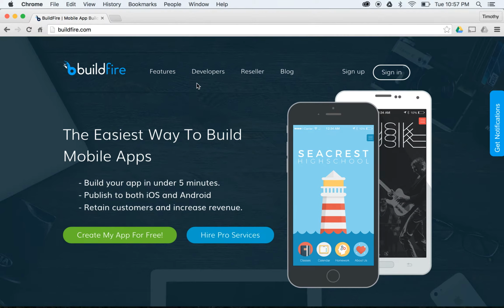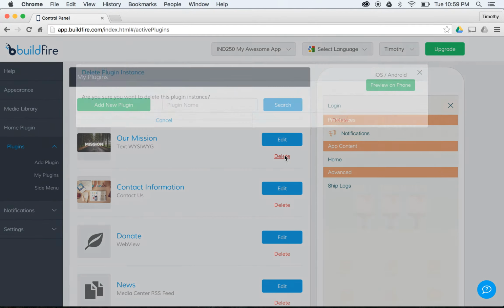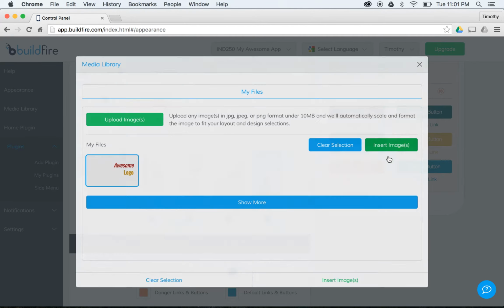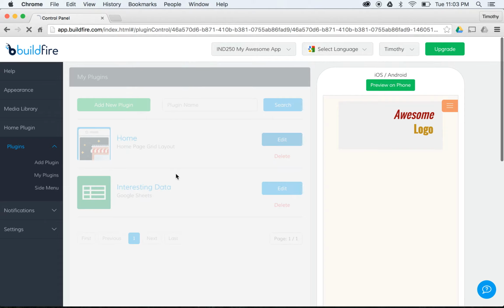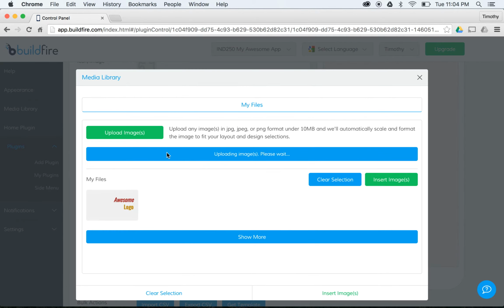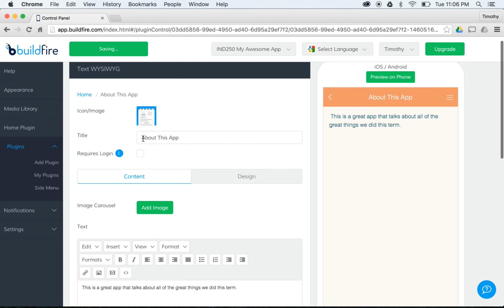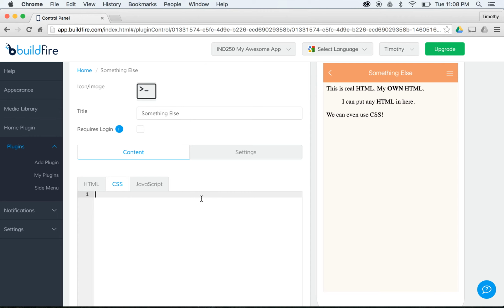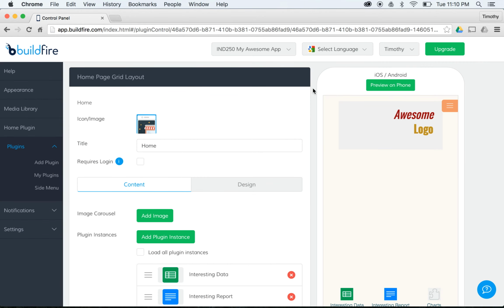How can I build Android and iOS apps?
This video uses the Buildfire platform to walk through the process of creating a basic informational app.